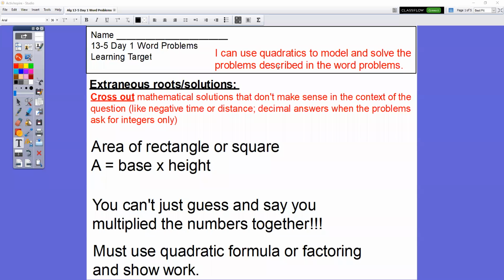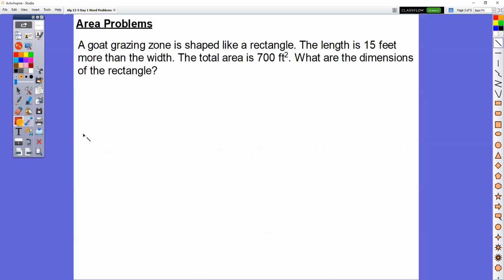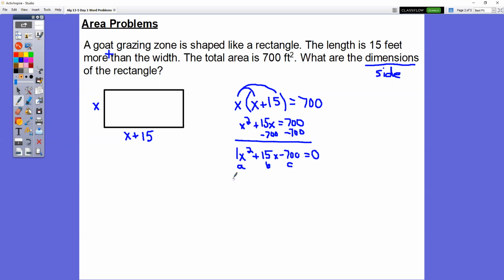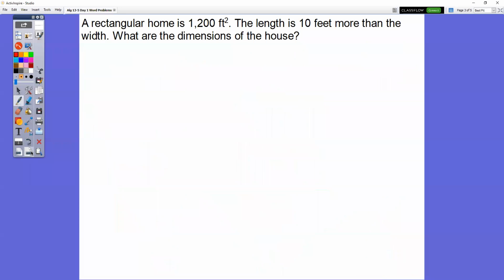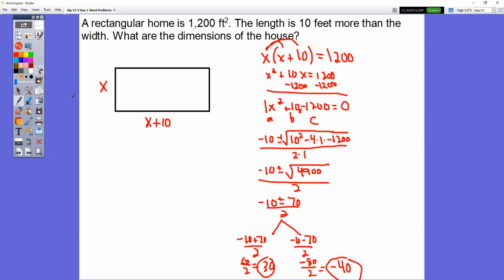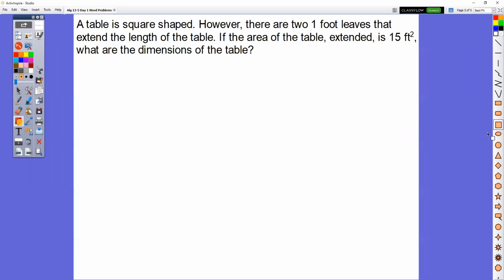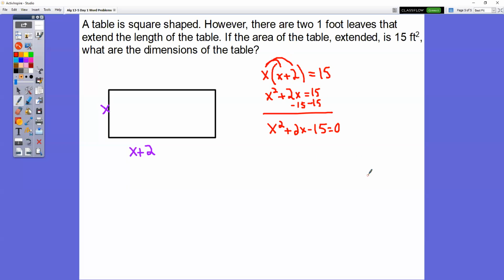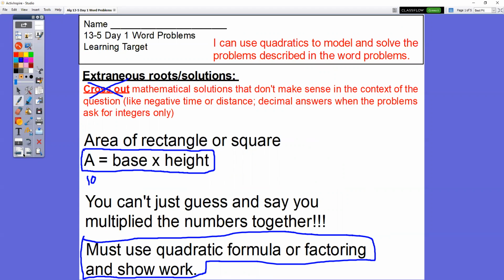Algebra 13-5 Day 1 Rectangles and Squares